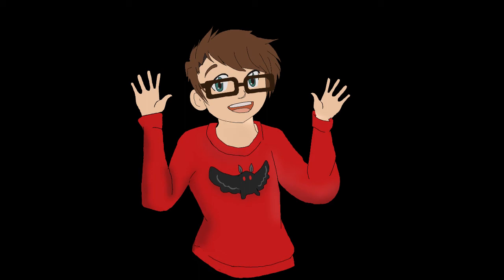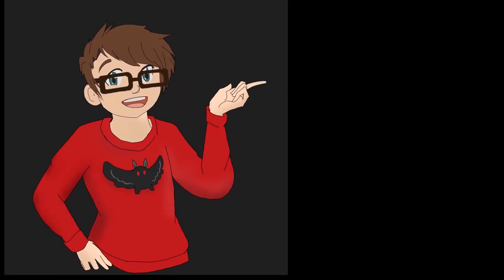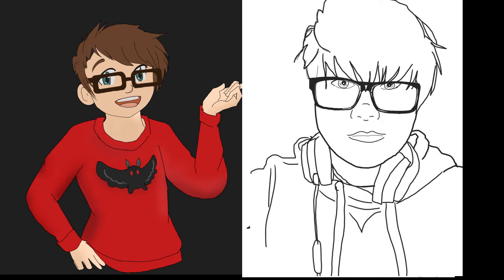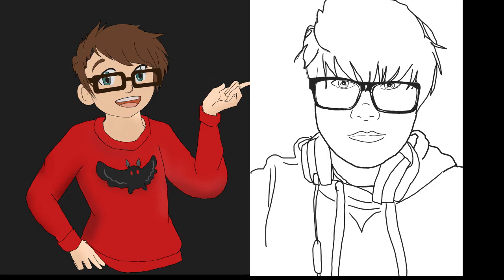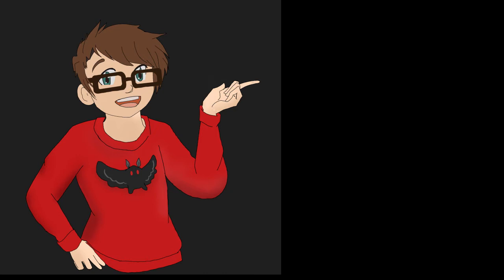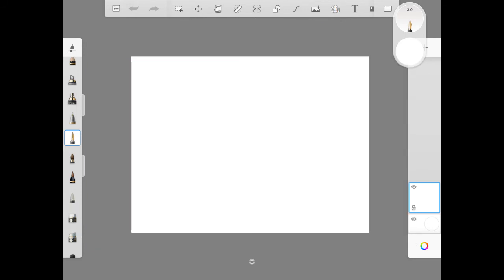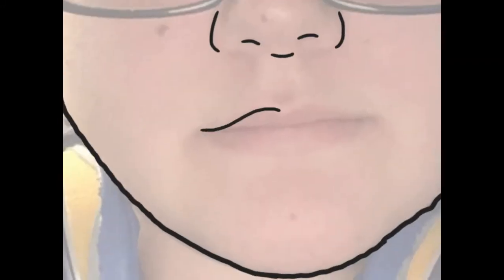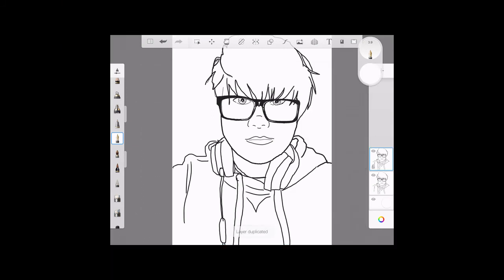rotation 5 5th grade day 1